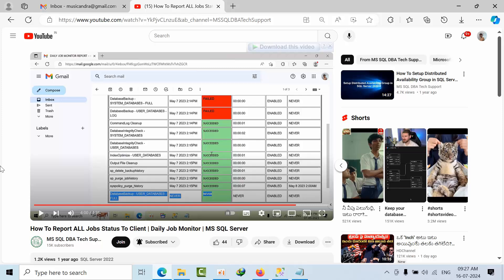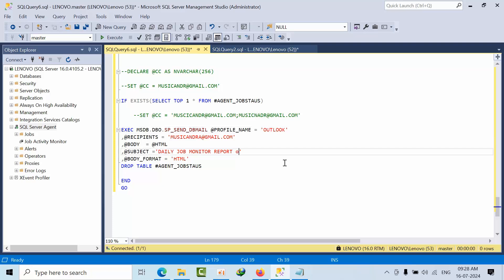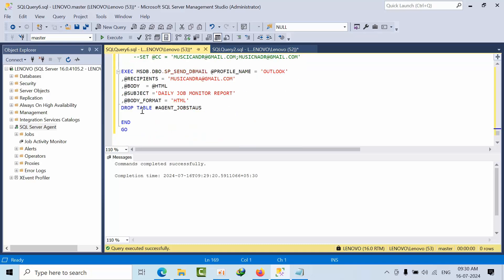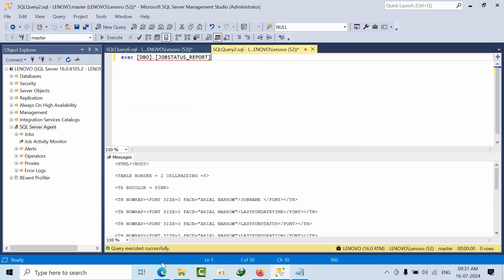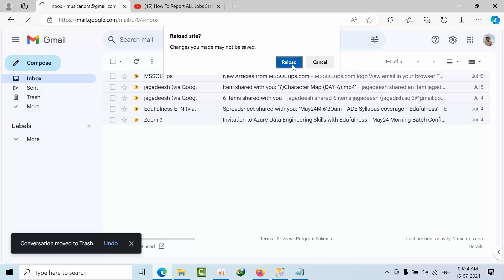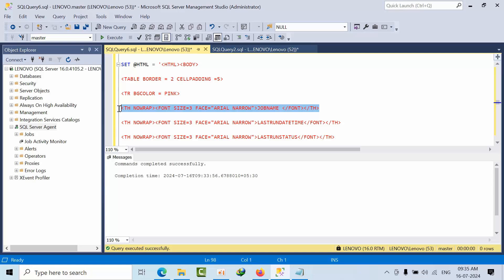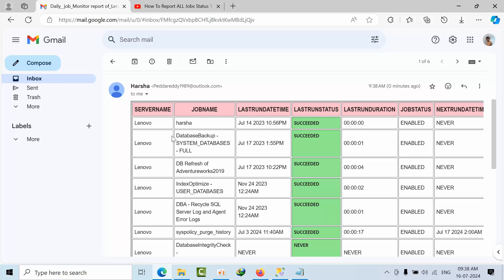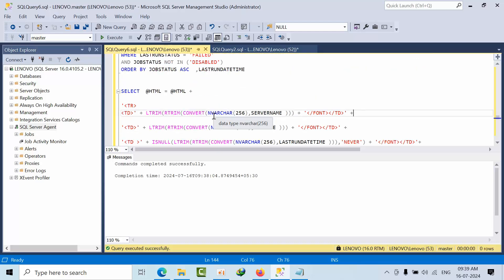How To Get of Report ALL Jobs Status In MS SQL Server | Code Changes